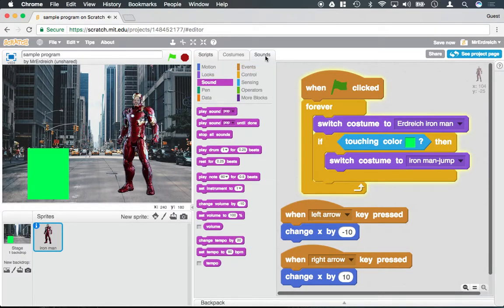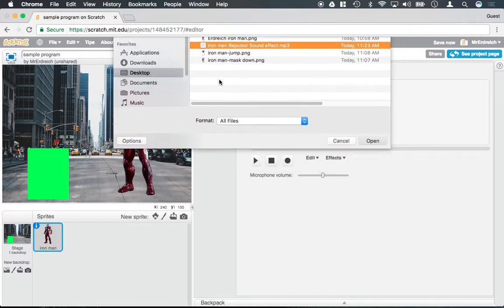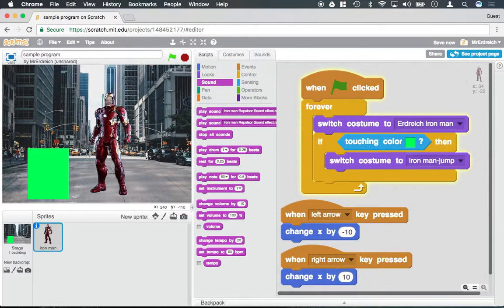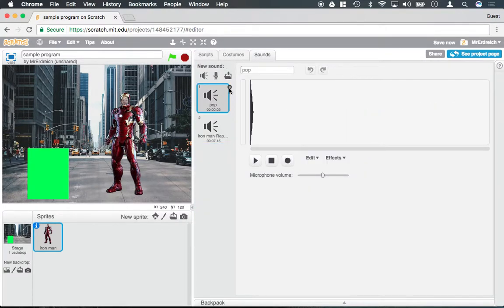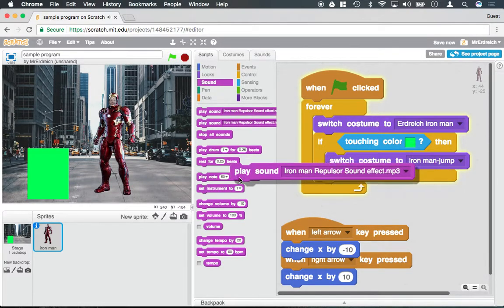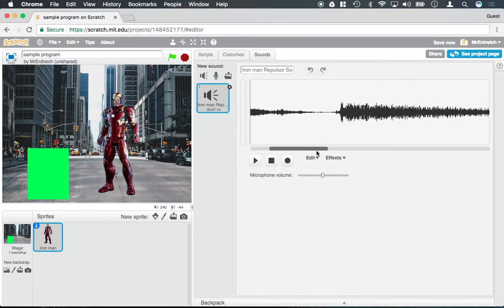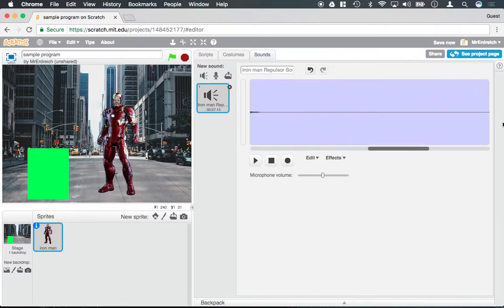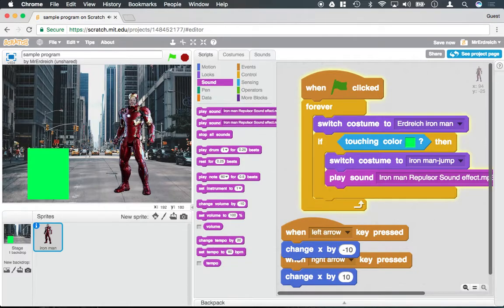How to program Sound Effects in the Scratch Programming Language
In this video, Mr. E demonstrates how to program sound effects in the Scratch programming language.

This is one video from Mr.E’s extensive Scratch tutorial collection.